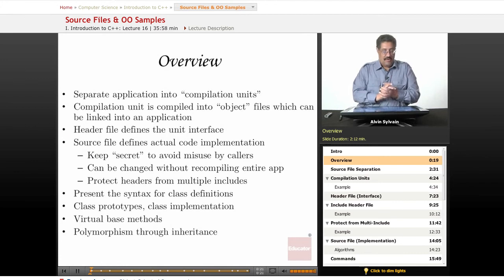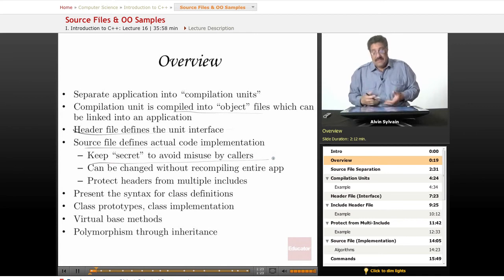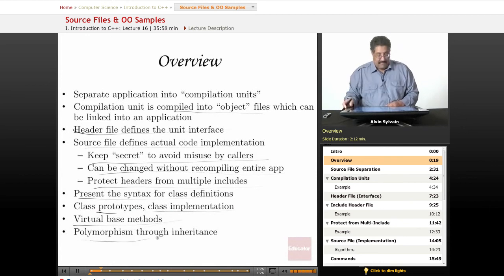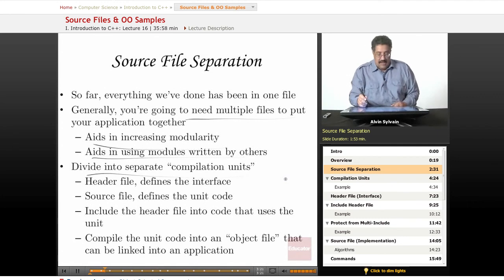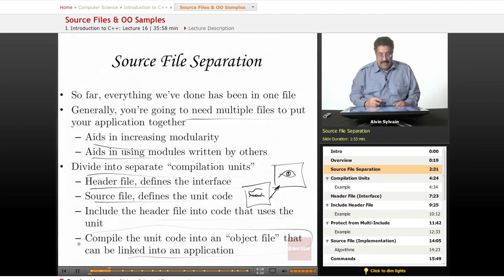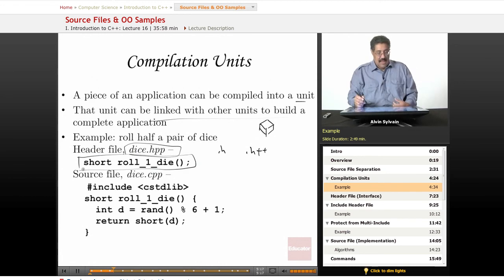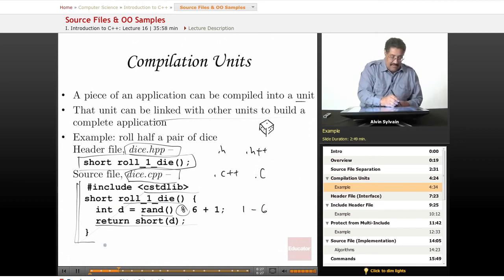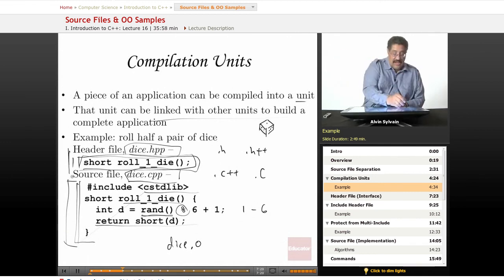C++ Source Files & OO Samples